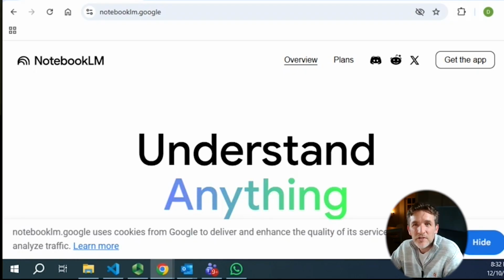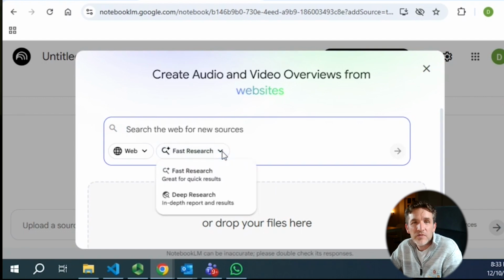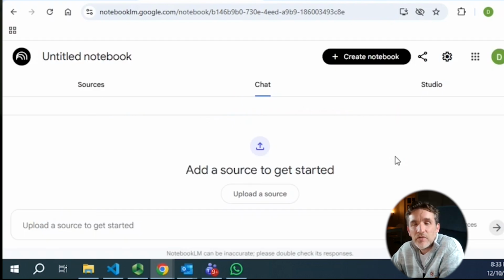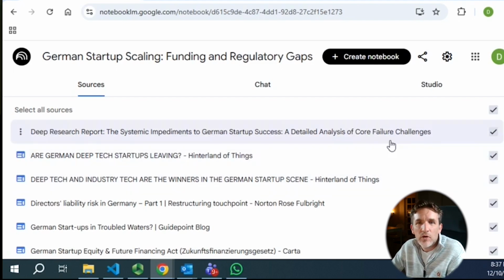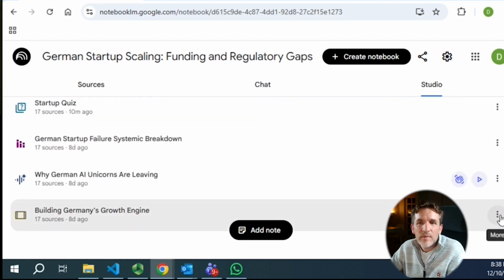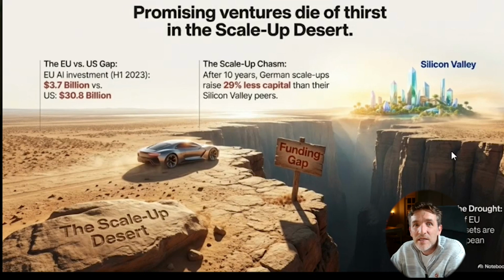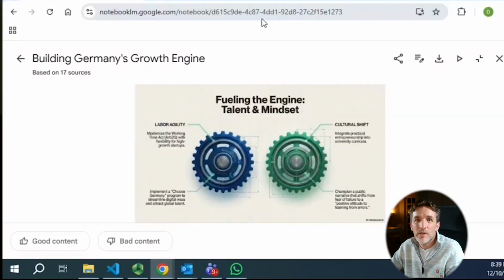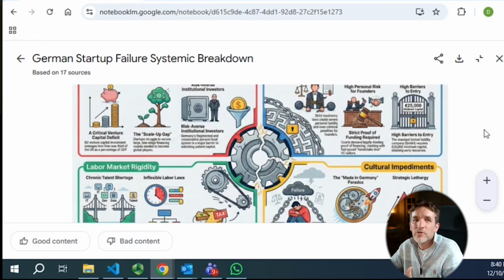NotebookLM + Nano Banana Pro: One-Click AI Keynote Slides & Infographics (Free)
Turn a NotebookLM deep research into cinematic keynote slides & infographics in minutes.

Google NotebookLM just got a massive upgrade: It can now run a deep research project and turn the findings into a full slide deck and infographic — powered by the Nano Banana Pro image model inside NotebookLM Studio.

In this video, I show how I use these new features to prepare a keynote on the biggest challenges for entrepreneurs in Germany. You’ll see the entire workflow: starting a notebook, triggering deep research, selecting sources, and then letting Studio generate infomercial-style, cinematic slides plus a shareable infographic — all with your normal Google account.

You’ll learn how to:
- Start a deep research project in NotebookLM from a single topic prompt
- Turn NotebookLM into an AI slide deck generator for keynotes, lectures, or investor pitches
- Use Nano Banana Pro to generate on-brand, cinematic illustrations for each slide
- Create infographics that highlight the core insights of your research
- Adapt my prompts so you can reuse this workflow for your own entrepreneurial talks

If you’re a founder, student, or educator who wants to spend less time formatting slides and more time refining your story, this workflow turns NotebookLM into your AI presentation assistant.

0:00 Intro – New NotebookLM presentation features
0:19 Opening NotebookLM & creating a new notebook
0:38 Setting the keynote topic (challenges for German entrepreneurs)
1:07 Running deep research in NotebookLM
1:51 Reviewing the deep research report & sources
2:35 Using NotebookLM Studio: slide deck & infographic options
2:56 The prompt for cinematic, infomercial-style slides
3:22 Previewing AI-generated slides (Nano Banana Pro)
4:18 Creating an infographic from the same research
5:04 Wrap-up: from topic to full AI-generated keynote